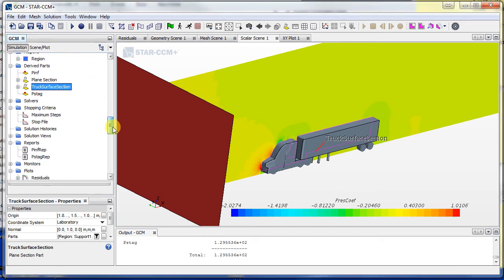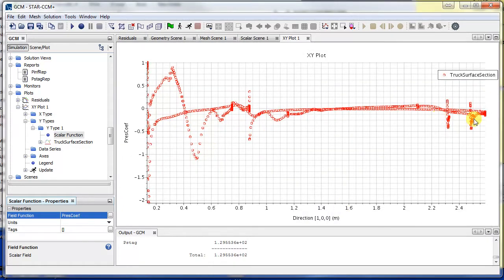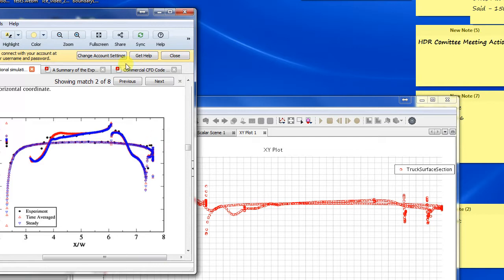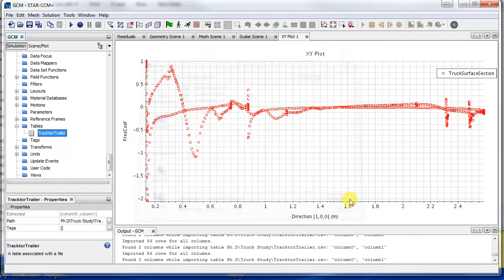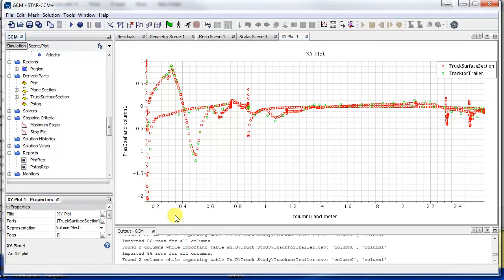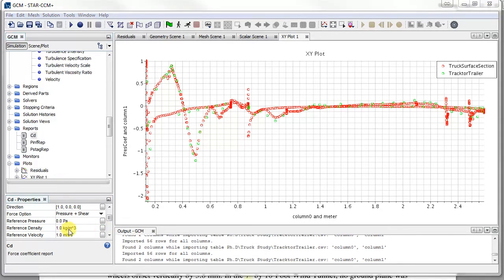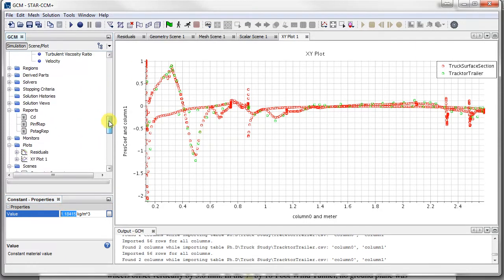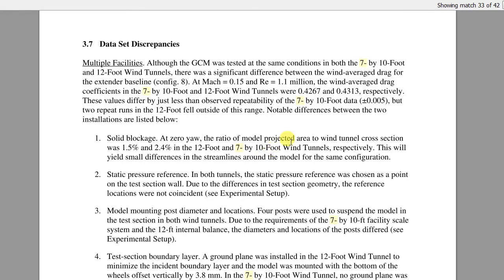Star ccm+ Beginner to Pro [Simulating a truck part 19]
Validating against drag coefficient. (Update 2023) Data is below. Copy move to a text file and save as .csv.

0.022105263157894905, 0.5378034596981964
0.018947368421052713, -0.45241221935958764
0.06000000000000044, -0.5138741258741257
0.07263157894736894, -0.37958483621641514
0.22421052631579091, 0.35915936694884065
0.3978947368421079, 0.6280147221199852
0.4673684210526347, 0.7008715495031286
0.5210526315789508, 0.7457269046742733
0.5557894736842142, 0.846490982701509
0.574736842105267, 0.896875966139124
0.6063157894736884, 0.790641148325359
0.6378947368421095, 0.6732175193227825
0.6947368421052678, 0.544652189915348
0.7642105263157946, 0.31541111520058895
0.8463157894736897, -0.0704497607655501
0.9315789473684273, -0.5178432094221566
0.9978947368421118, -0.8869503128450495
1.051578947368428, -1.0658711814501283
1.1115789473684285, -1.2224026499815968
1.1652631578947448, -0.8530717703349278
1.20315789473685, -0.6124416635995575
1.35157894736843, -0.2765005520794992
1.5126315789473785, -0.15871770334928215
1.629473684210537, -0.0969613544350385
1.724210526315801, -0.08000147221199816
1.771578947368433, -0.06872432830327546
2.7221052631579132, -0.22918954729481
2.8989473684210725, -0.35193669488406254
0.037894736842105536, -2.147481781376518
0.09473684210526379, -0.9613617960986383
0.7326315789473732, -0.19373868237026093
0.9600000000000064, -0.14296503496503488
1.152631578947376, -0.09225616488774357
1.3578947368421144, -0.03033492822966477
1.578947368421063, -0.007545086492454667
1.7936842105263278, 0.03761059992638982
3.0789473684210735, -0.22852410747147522